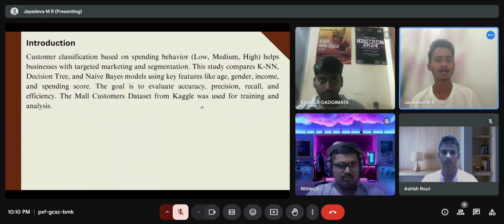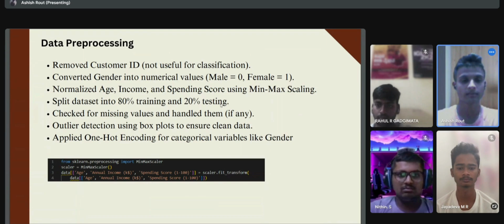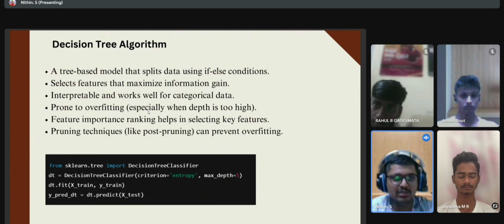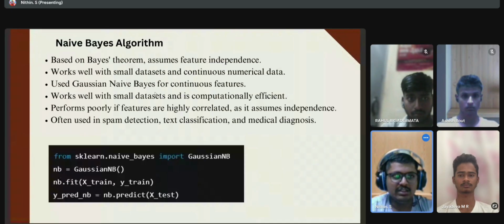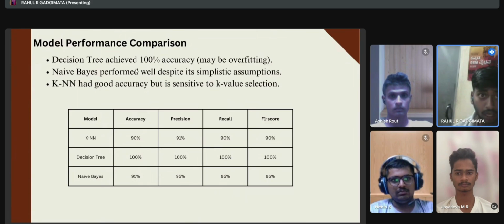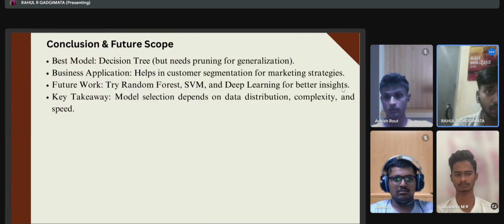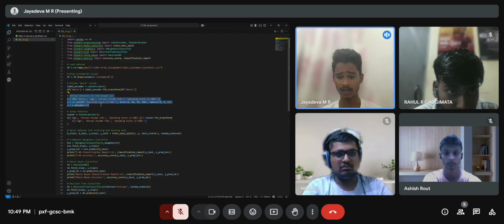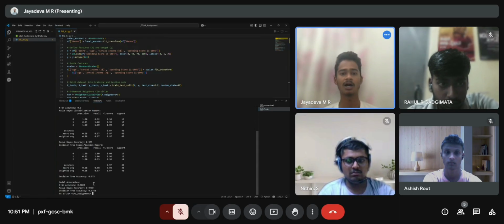ML-UE23CS2401-Assignment 1-CUSTOMER SPENDING CLASSIFICATION USING K-NN, DECISIONTREE & NAIVE BAYES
Here is the submission of the first assignment of Machine Learning (UE23CS2401). Done on the topic "Customer Spending Classification Using K-NN, Decision Tree & Naive Bayes"

Time Stamps:
0:00 - 0:29 : Welcome by Jayadeva M R
0:30 - 01:15 : Introduction by Jayadeva M R
1:16 - 1:50 : Explanation about Dataset Description by Jayadeva M R
1:55 - 2:39 : Explanation about Dataset Preprocessing  by Ashish Rout
2:40 - 3:18 : Explanation about K - Nearest Neighbors (K-NN) by Ashish Rout
3:20 - 4:50 : Explanation about Decision Tree Algorithm by Nithin S
4:52 - 6:15 : Explanation about Naive Bayes Algorithm by Nithin S
6:20 - 7:07 :Explanation about Model Performance Comparison by Rahul R Gadgimata
7:09 - 7:53 : Explanation about Observation & Insights by Rahul R Gadgimata
7:54 - 8:25 : Explanation about Conclusion & Future Scope by Rahul R Gadgimata
8:27 - 10:52 : Code Explanation, Implementation & Code Running by Jayadeva M R